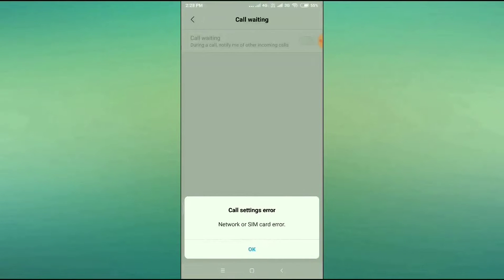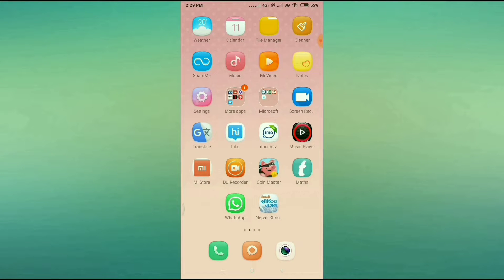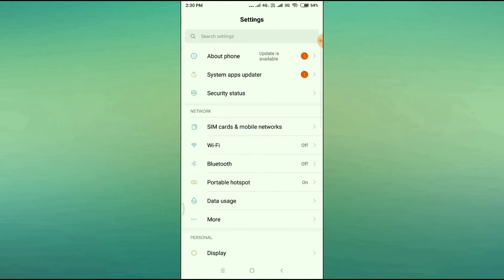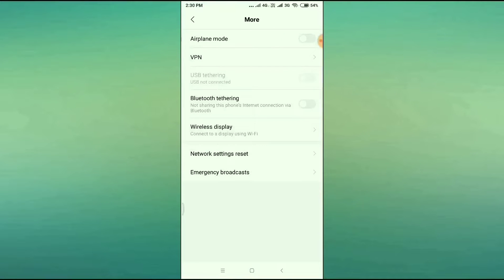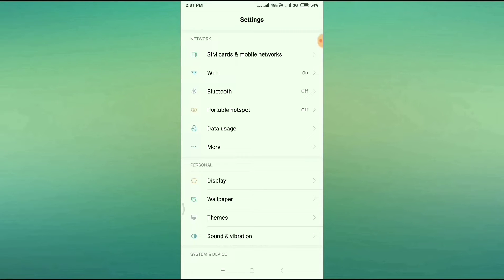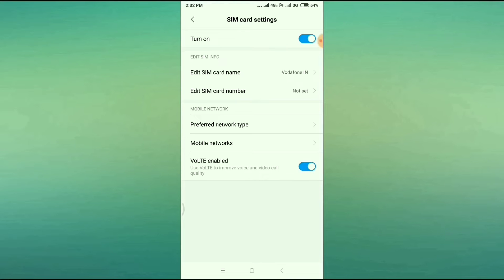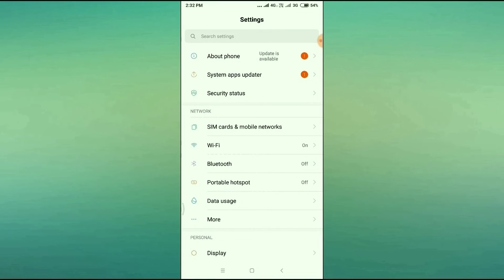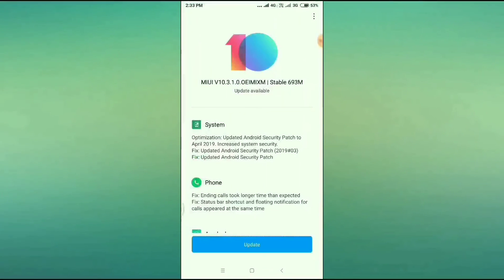Jio || Fix Call Setting Error Network Or Sim Card Error In Jio Sim Solved 2023